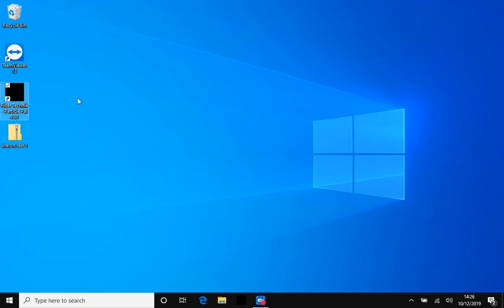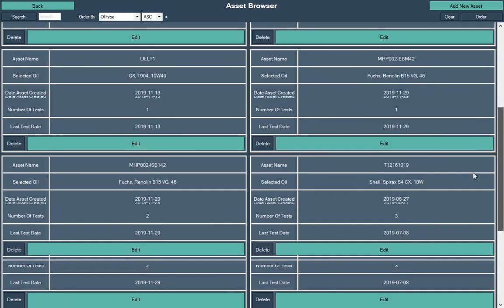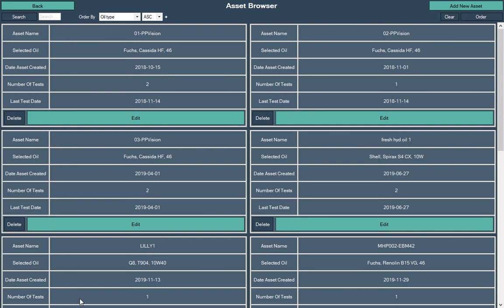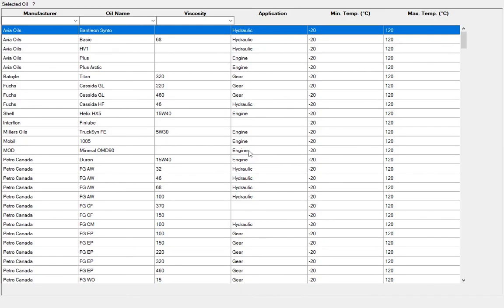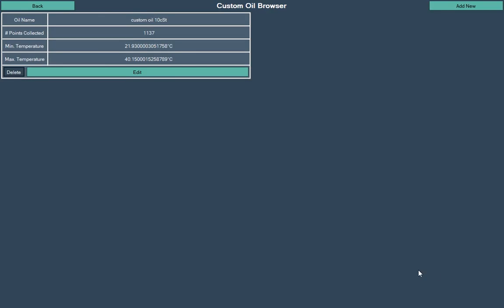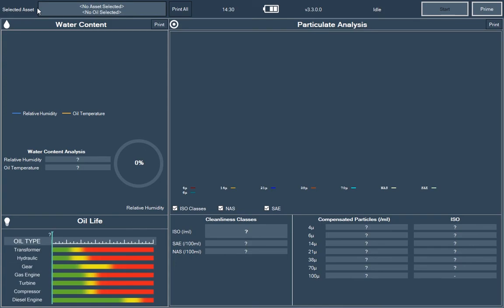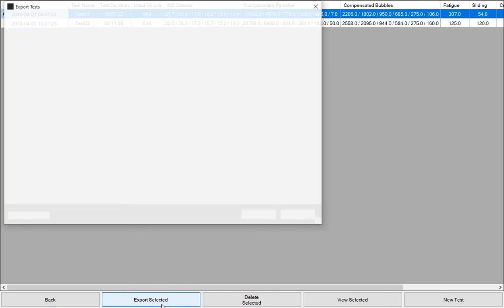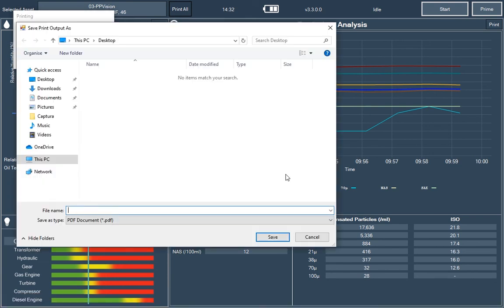Software navigation and saving data using the Particle Pal Pro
A short step by step video showing the customer how to navigate the Particle Pal Pro's software and how to save and export results.